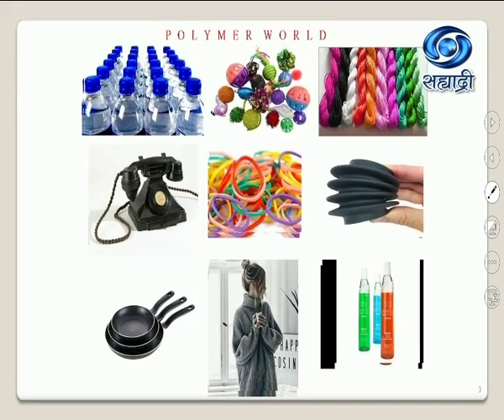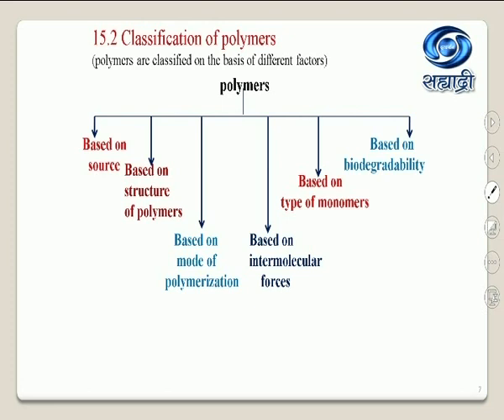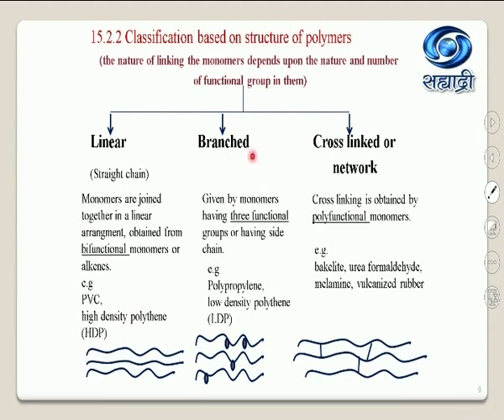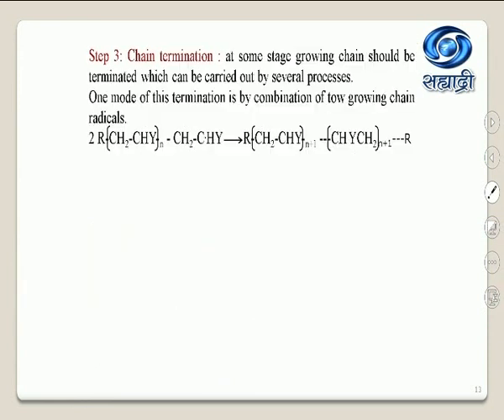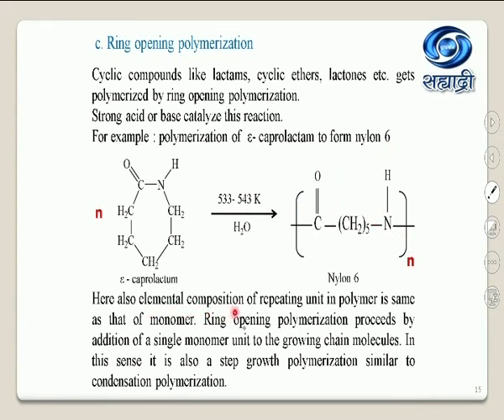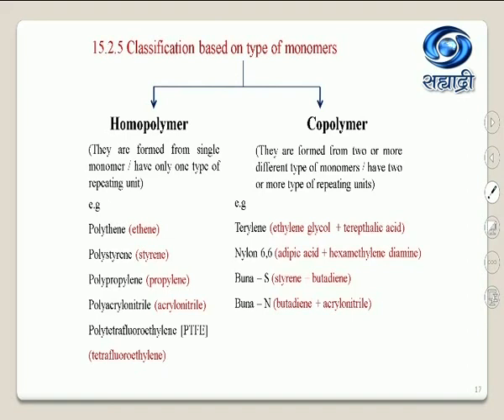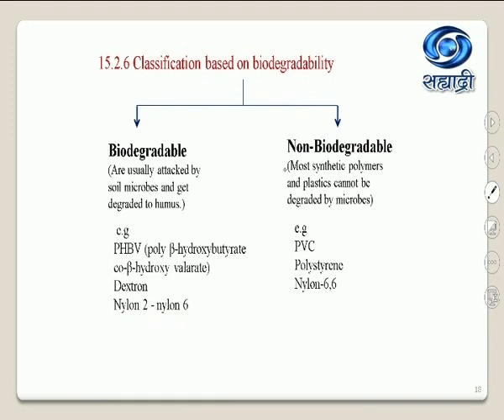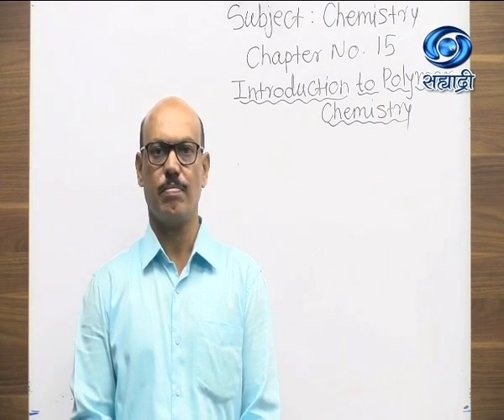Educational Programme | Class XII : Sci | Sub - Chemistry | Introduction to Polymer | 13.01.2021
Class XII : Science
Medium : English
Subject : Chemistry
Topic : Introduction to Polymer Chemistry
Presenter : Dr. Murlidhar A. Betallu. Asst. Teacher, Fergusson College, Pune.